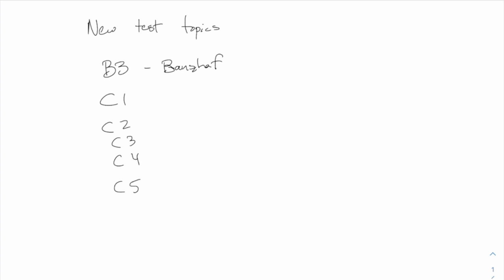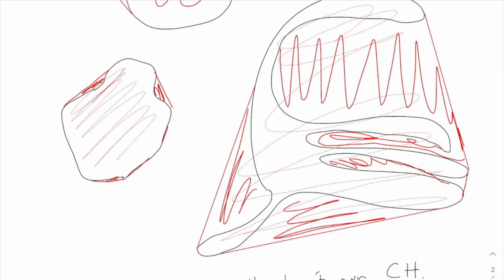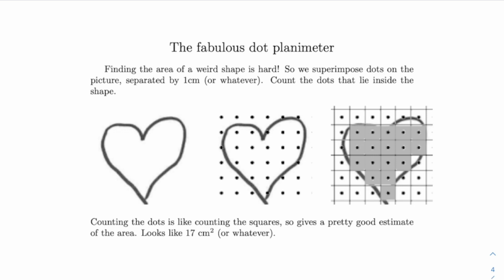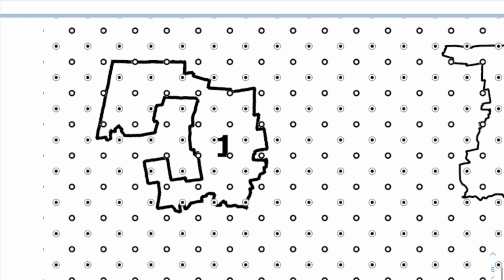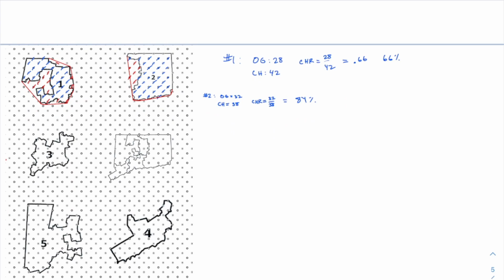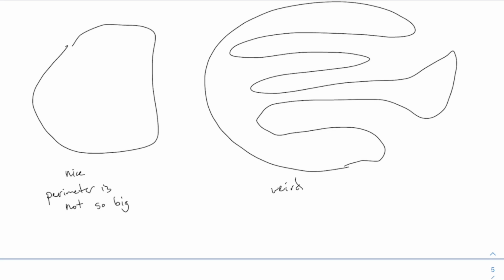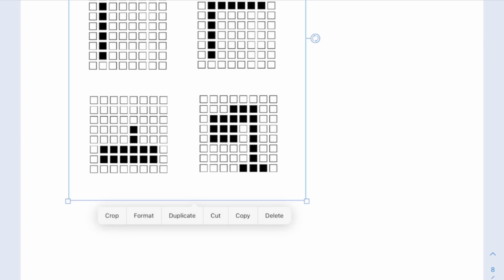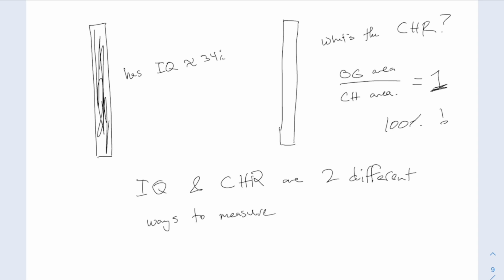Math Explorations, ep13: Convex hull ratio and Isoperimetric quotient (Mar 28, 2023)